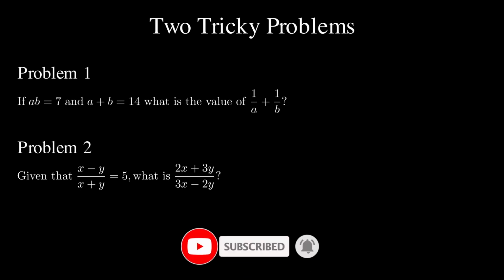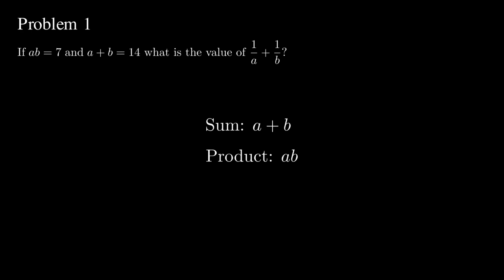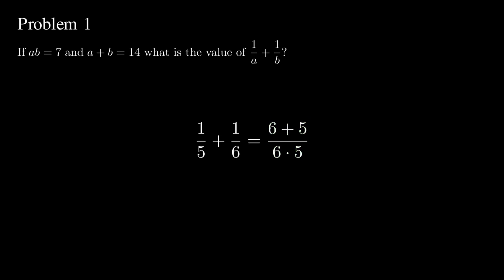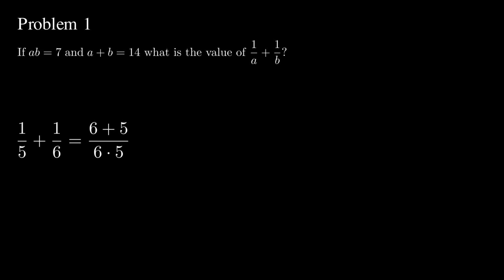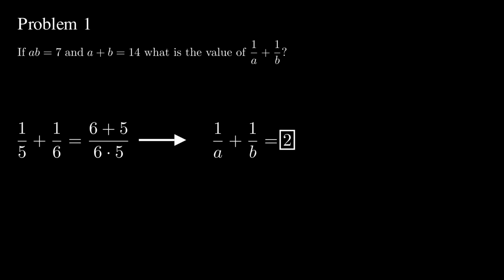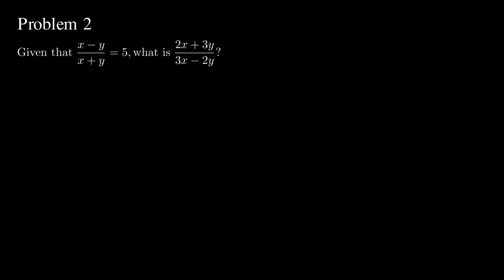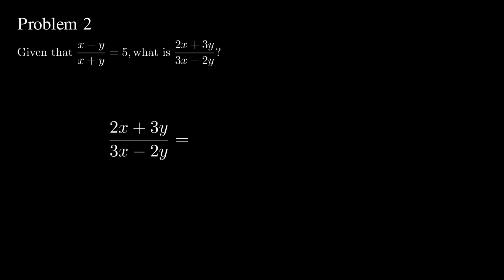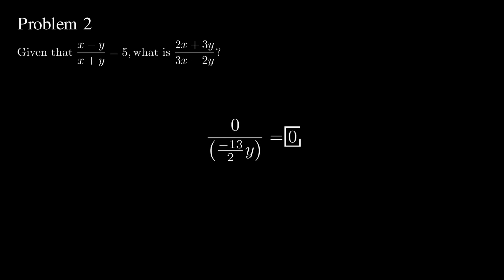You can solve this algebra problem. All you need is middle school math!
We only need math at the middle school level to solve these problems.

The key point is that we don't need to necessarily find the value of individual variables to evaluate a complicated-looking expression. Sometimes, all it takes is a little manipulation, creativity and strong fundamentals!

Summarized in one sentence: Learn to use what you are given in order to get what you need.